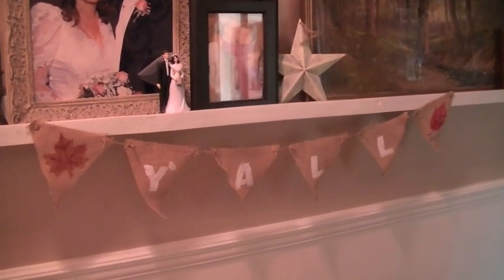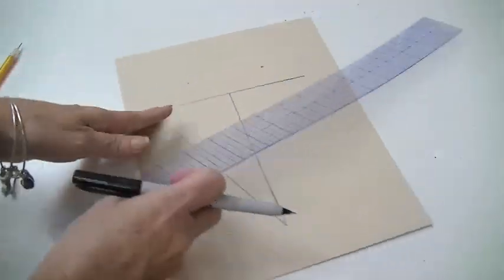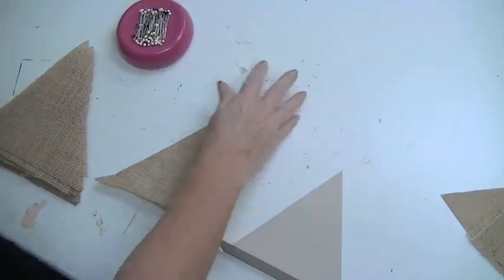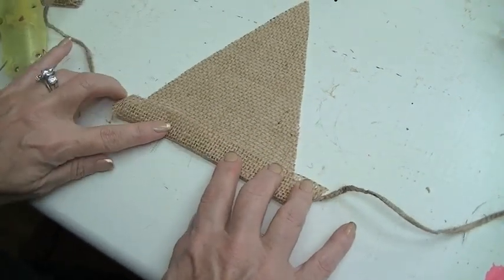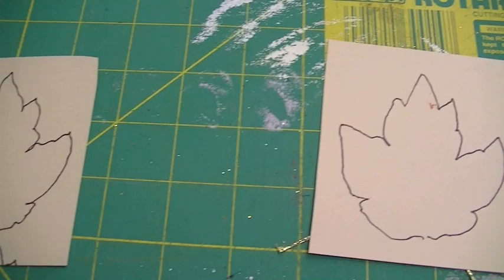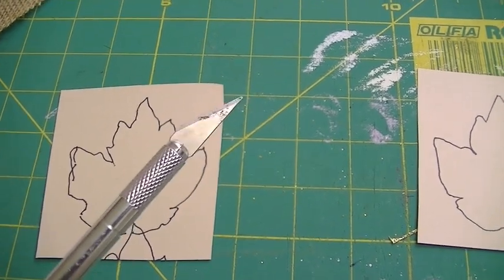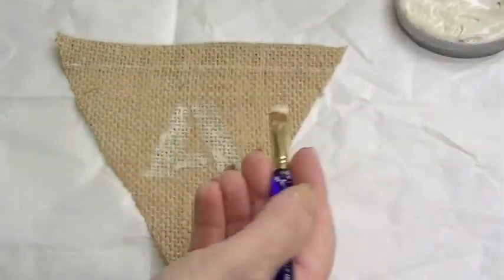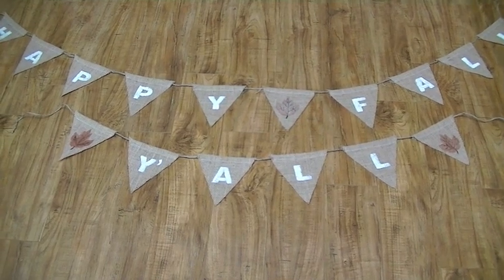Handmade Holidays Day 2: Fall Bunting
Cute and easy burlap fall bunting.

"Fan" mail:
125 S. State Road 7